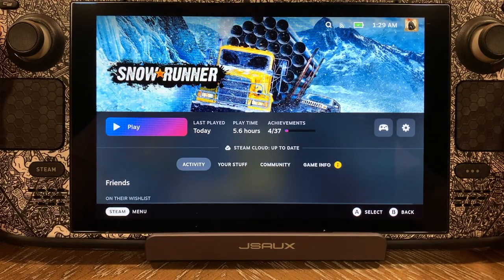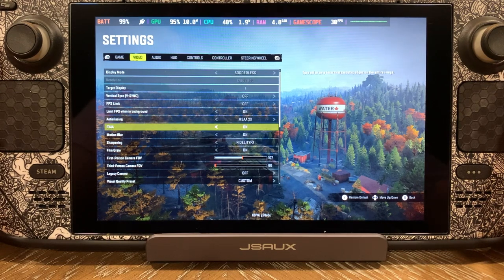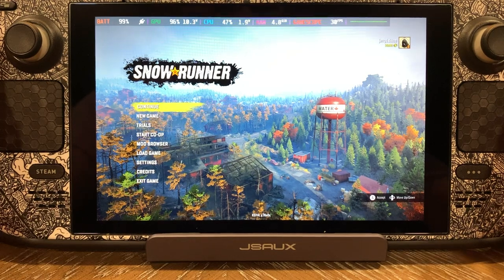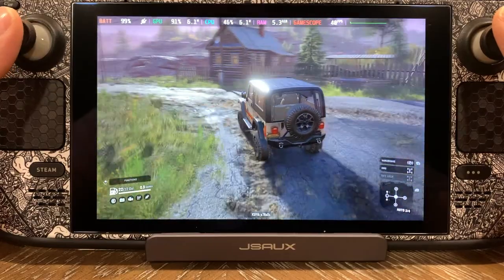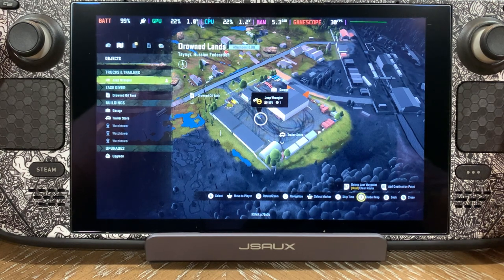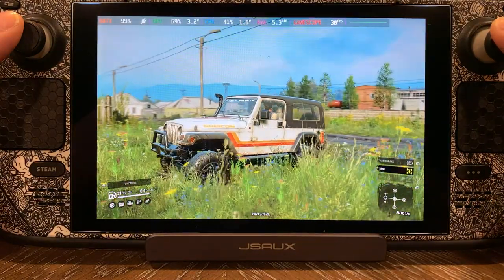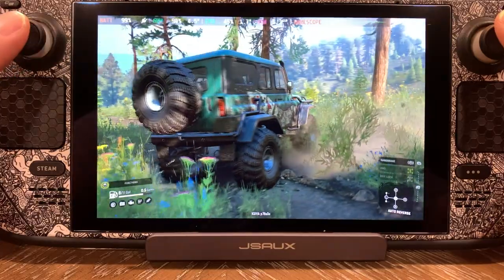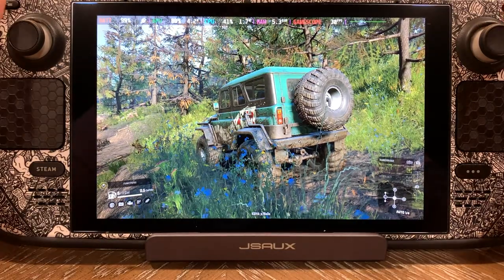Snow Runner On Steam Deck - A Handheld Experience Rivaling Next Gen Versions!! It looks INCREDIBLE!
Snow Runner is one of our favorite games of all time. The freedom to explore vast, richly detailed landscapes riddled with things to uncover! It has never been so much fun to get this muddy.

0:00 Intro
0:12 Setup
1:02 Settings
2:50 Gameplay

Swap File: 1GB
Swapiness: 100
UMA Buffer: 4GB
Proton: None selected

IMPORTANT! If you are using CryoUtilities 2.0, you simply need to launch it on desktop and select "Stock Settings." Then switch your UMA buffer to 4GB. This may seem odd to you but we assure you the performance is better and more consistent than using CryoUtilities at this time.

Visit our Facebook page for all of our settings, tips, and tricks and an extensive, alphabetical list of our curated games: